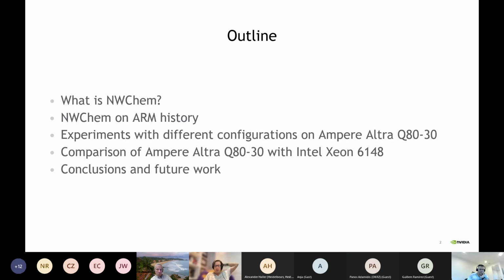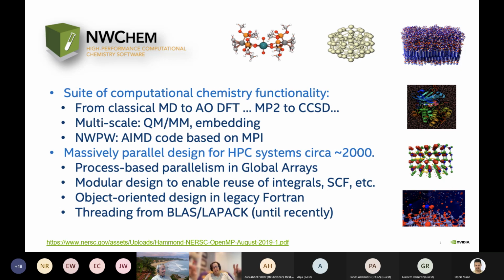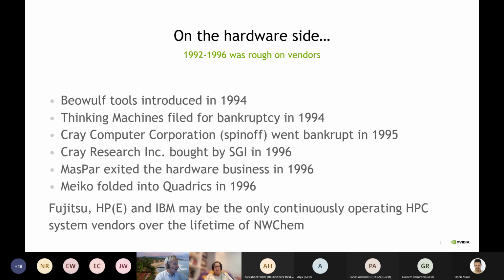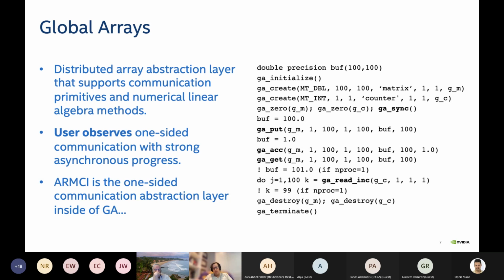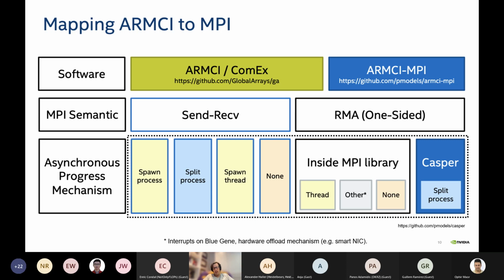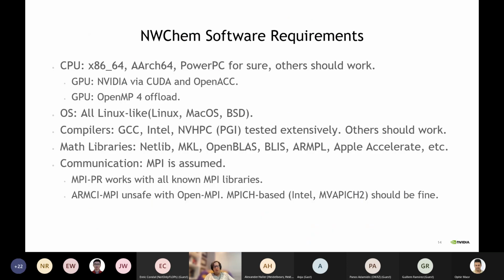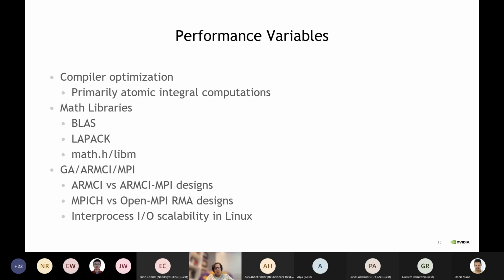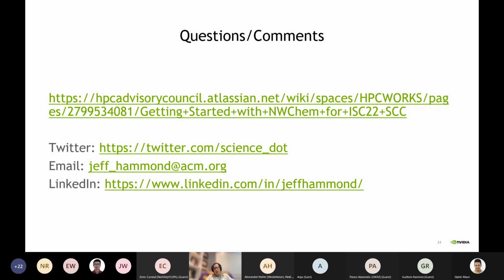ISC22 SCC - Introduction to NWChem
Introduction to NWChem
By Jeff Hammond, Principal Programming Model Architect at NVIDIA